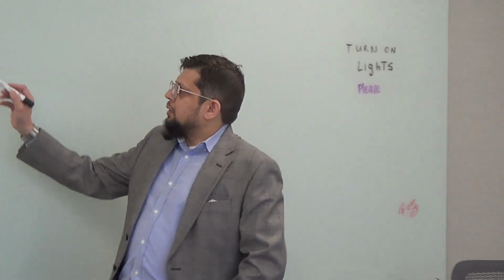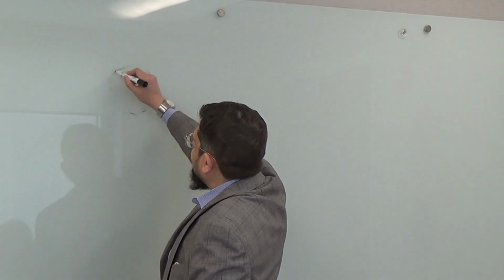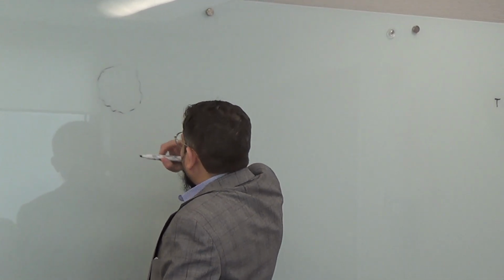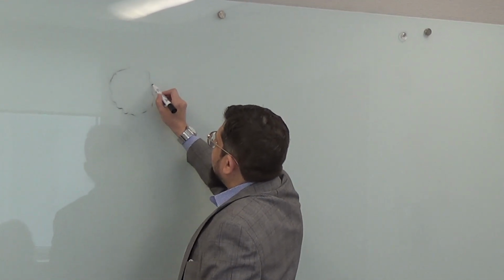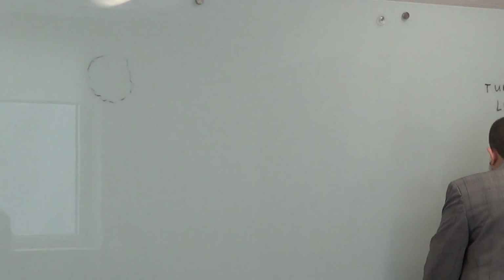Neuroscience Education series 5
Clinical Trials